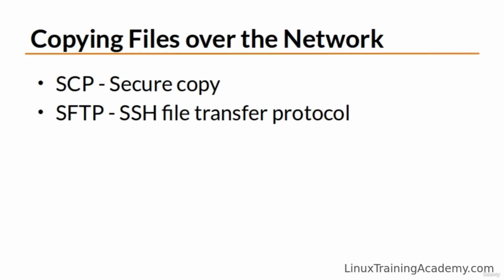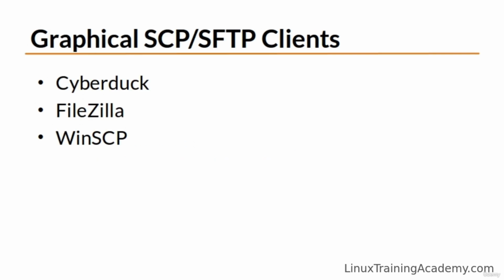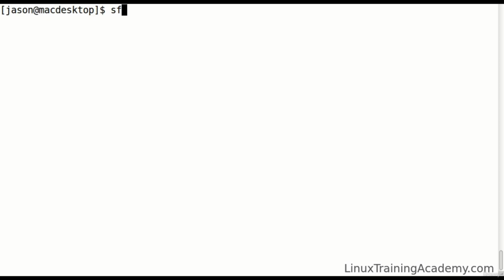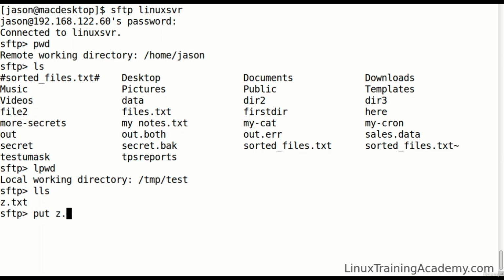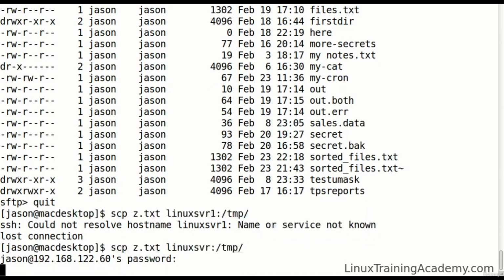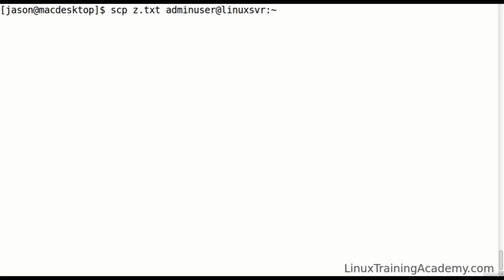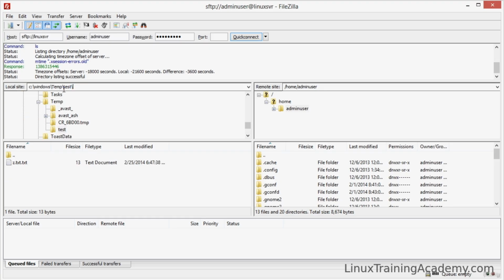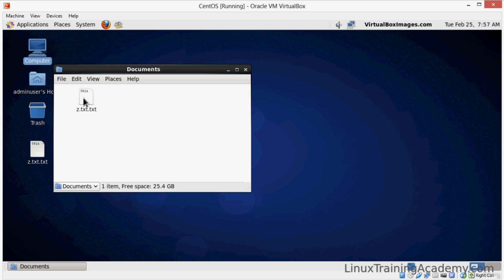linux Transferring and Copying Files over the Network